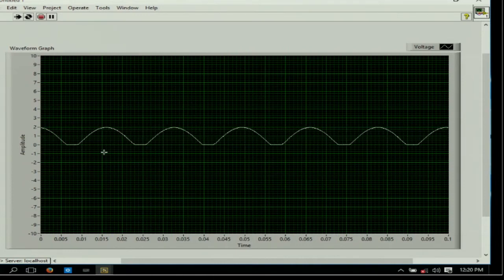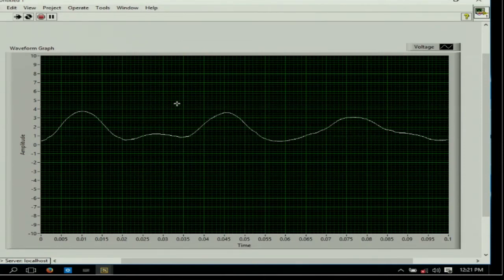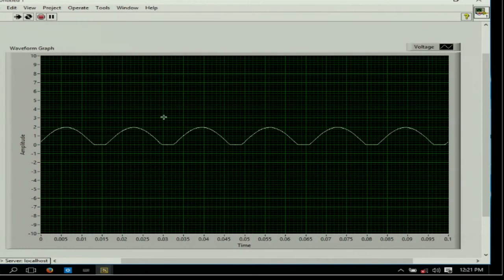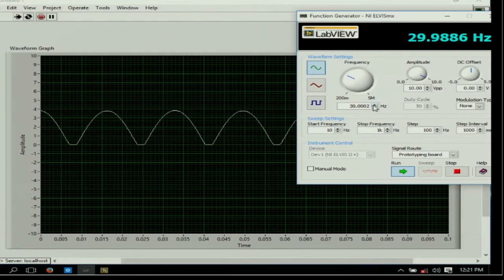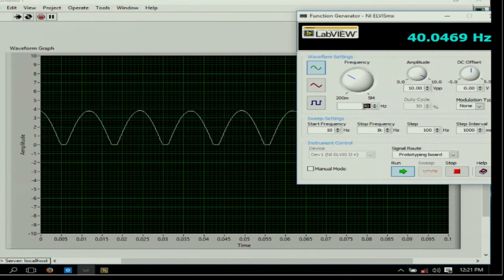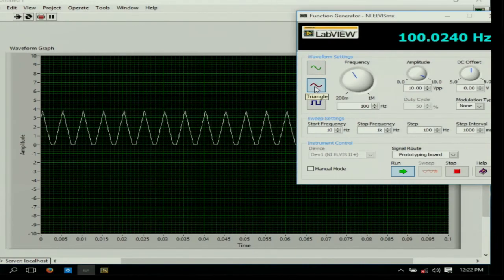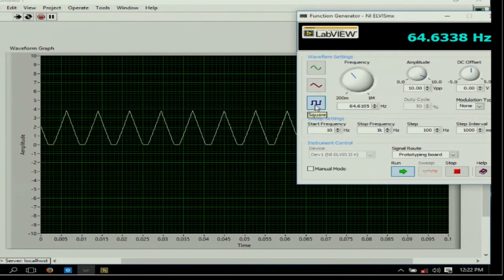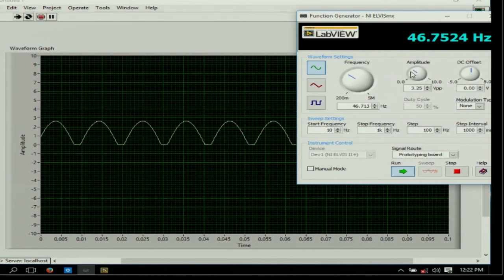Video-6 (Full Wave Rectifier)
Rectifier is a static electronic device, which is used to convert AC-DC. Explained with practical concepts